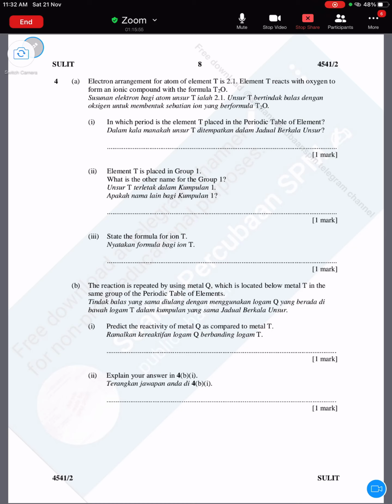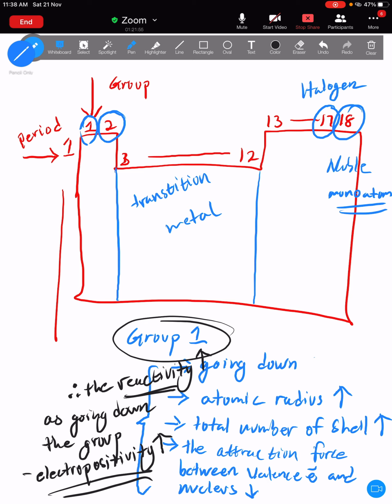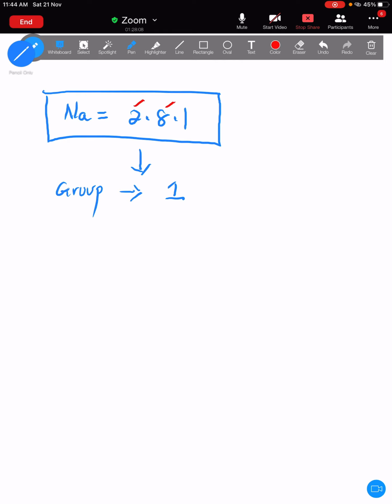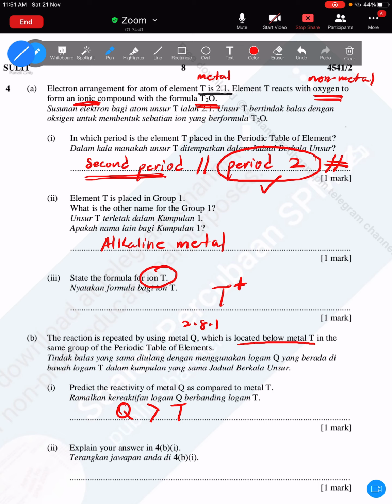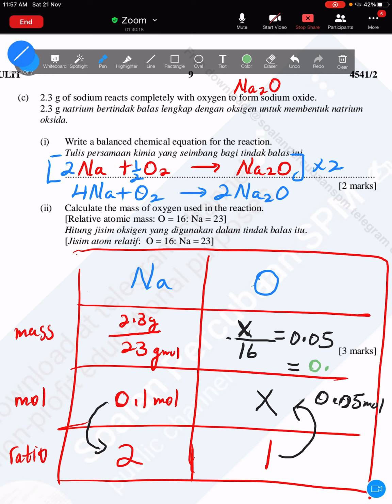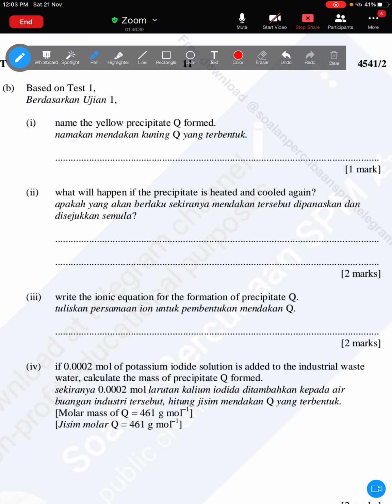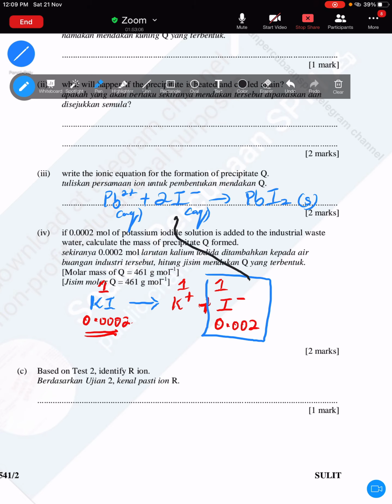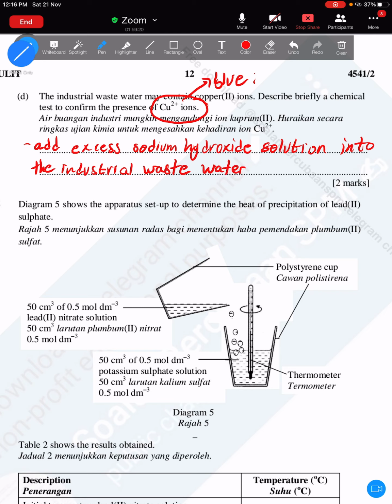Chemistry Paper 2 Perlis 2020 - Section A - Part 2 - English